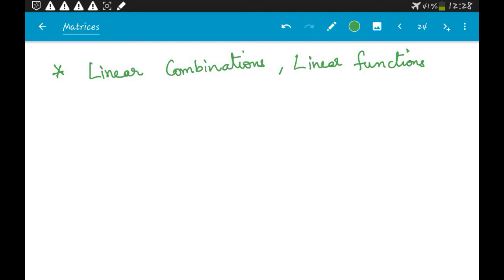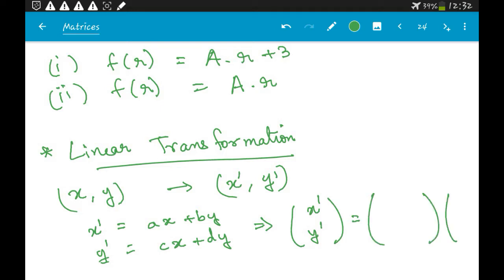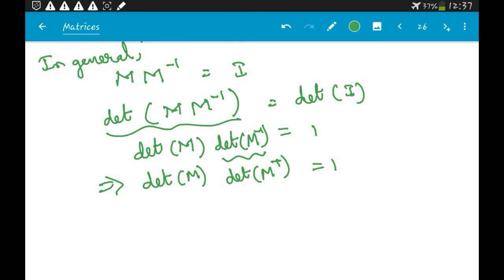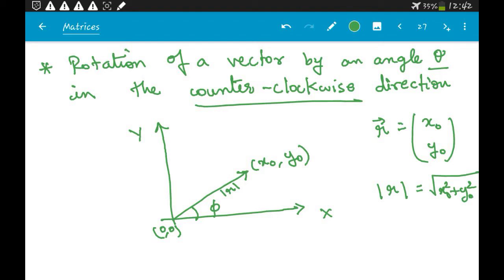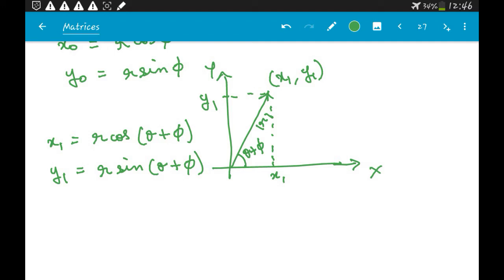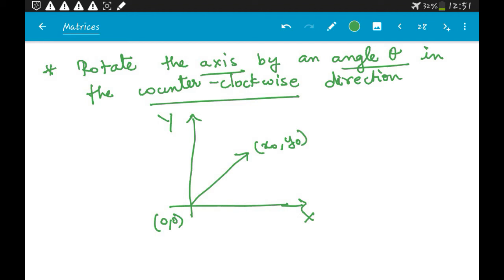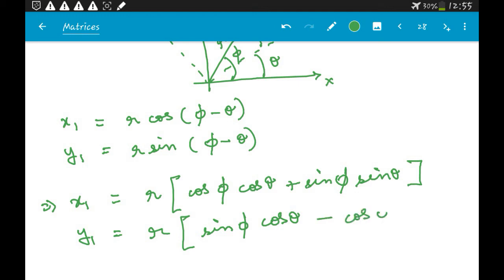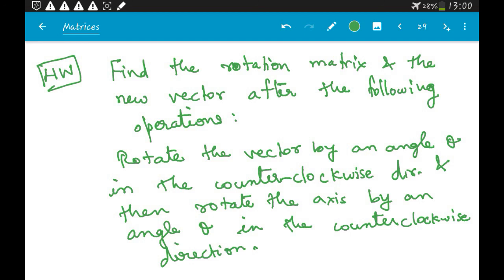Linear Algebra: Orthogonal matrices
Linear functions
Linear and orthogonal transformations
Orthogonal matrices
Rotation of a vector
Rotation of the axis